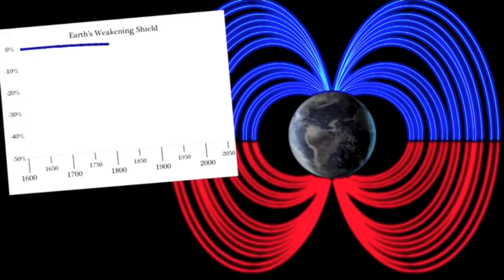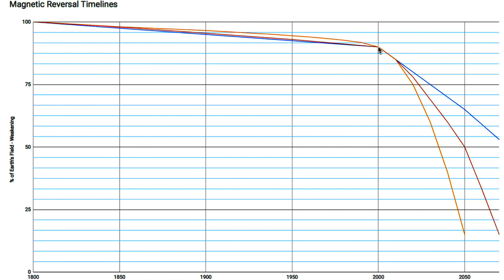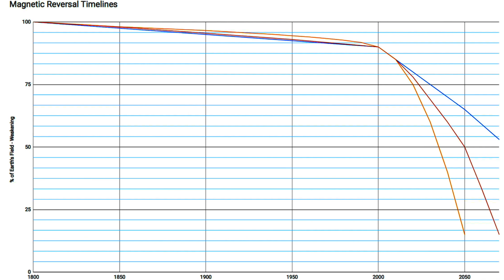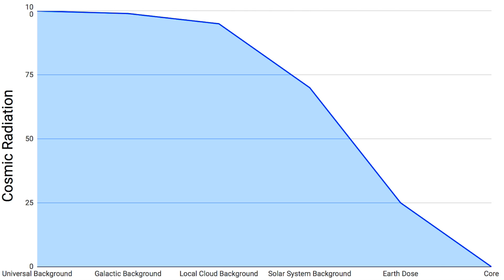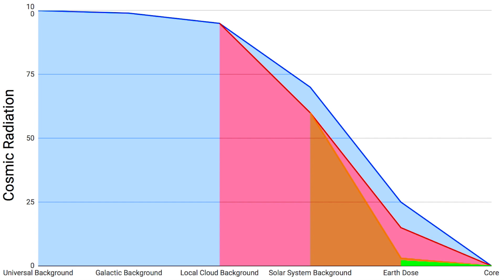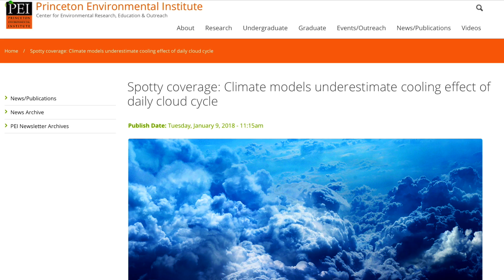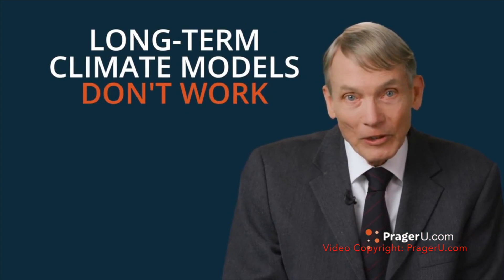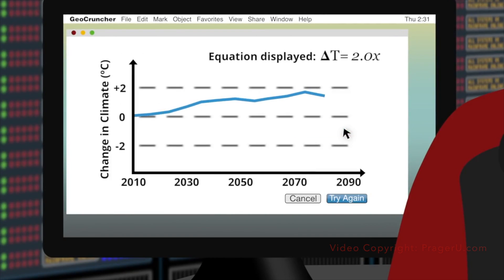Earth’s Magnetic Flip | Timeline, Severity, Princeton